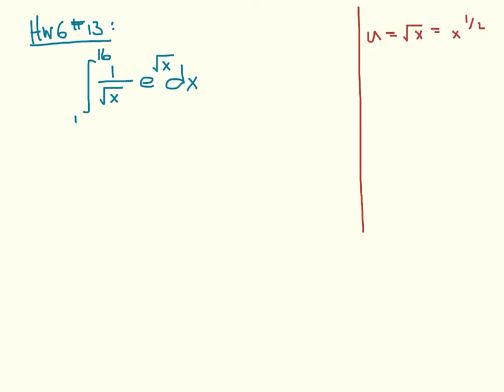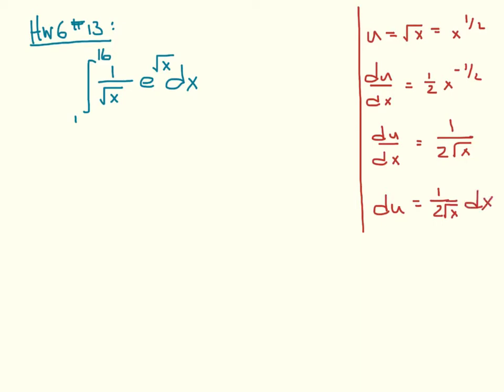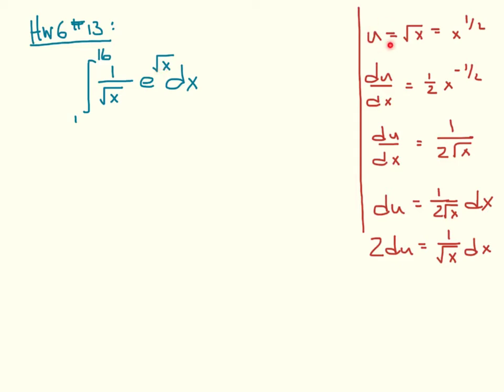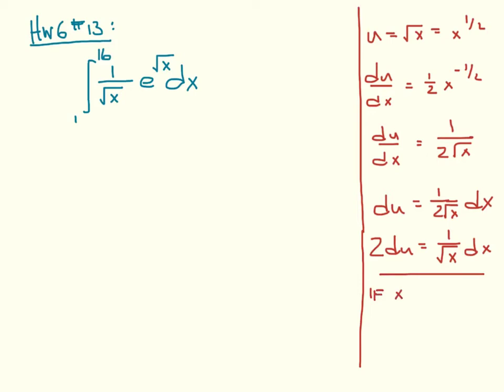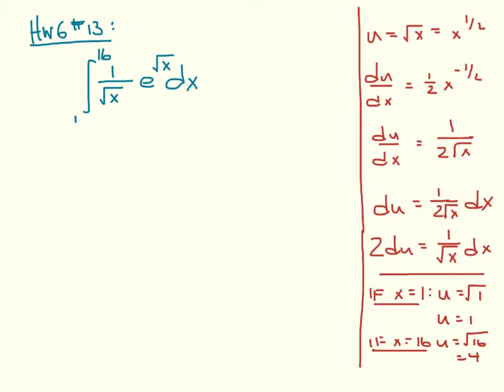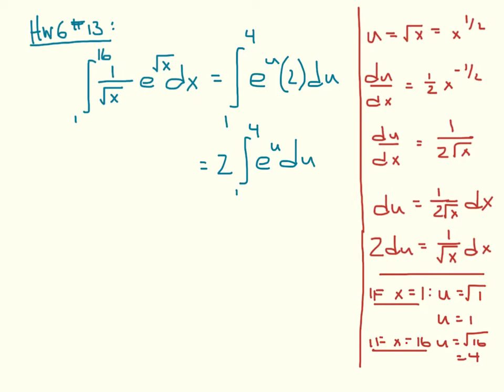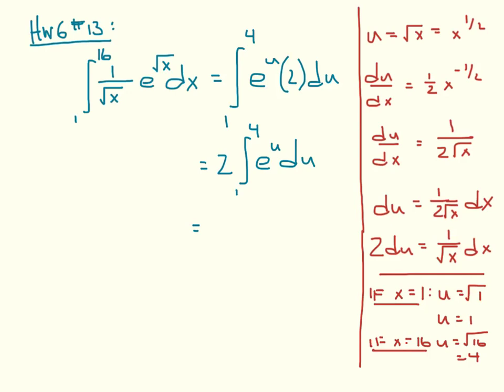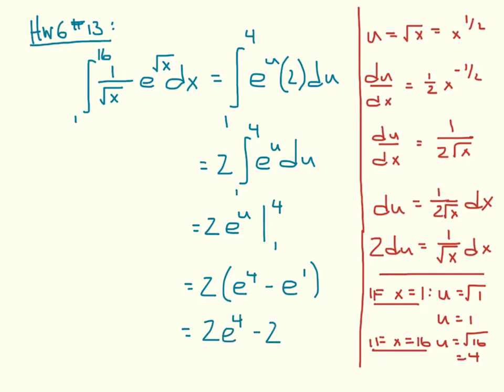Homework 6 Number 13